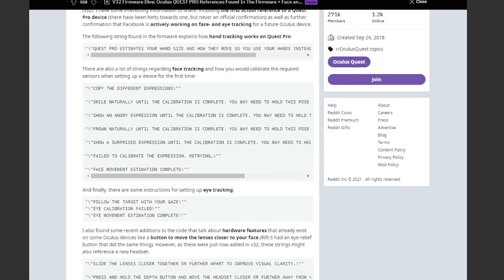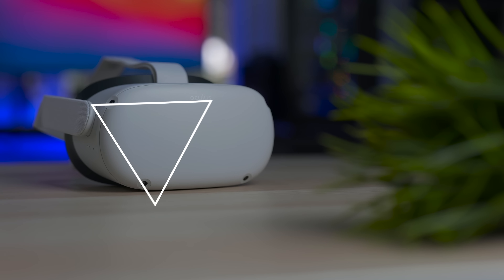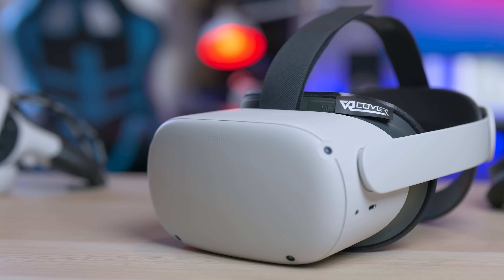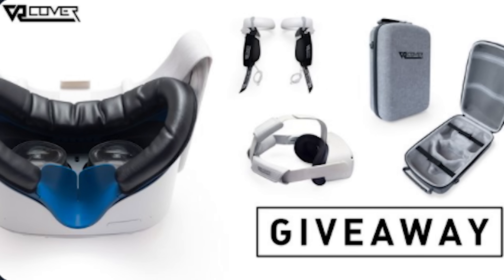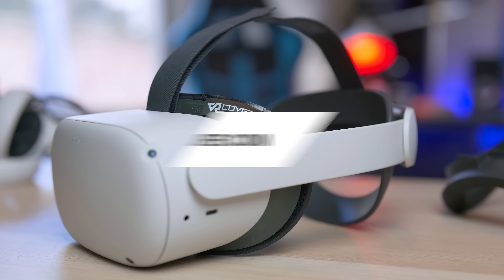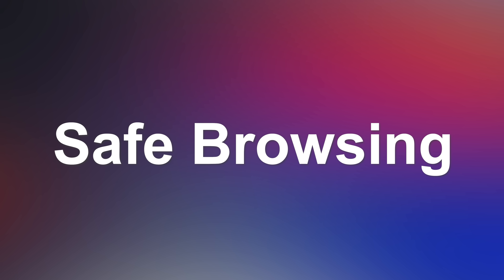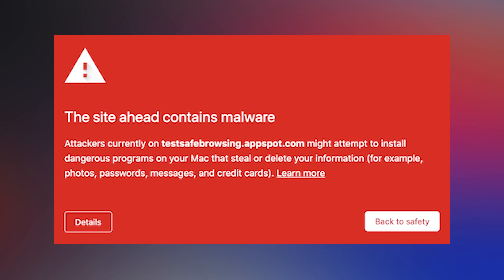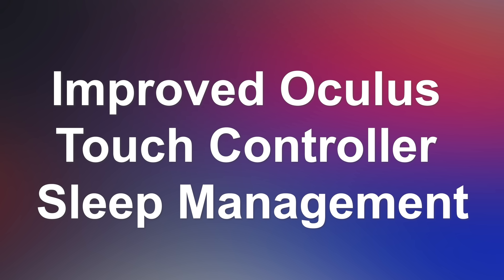New SHARP Oculus Quest 2 UPDATE is HERE!! v33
Today Oculus Announced another Update for The Oculus Quest 2 and 1. With features that will begin rolling out soon in the v33 software update.
Well, let's discover it together in this video!

► LINKS

A BIG THANKS to my VR Techy Patreons for their support:
Trond Hjerde, Dinesh Punni, Randy Leestma, yu gao, Daniel Nehring II, Alexandre Soares da Silva, Kiyoshi Akita, Tolino Marco, Infligo

00:00 : INTRO
01:35 : OVERVIEW
01:56 : Guardian History
02:59 : Safe Browsing
03:25 : Link and AirLink Visual Improvements!
04:08 : Oculus Touch Controllers Improvements!
04:30 : Multitasking
05:05 : App Level Notifications
05:45 : System Keyboard Update
06:30 : OUTRO